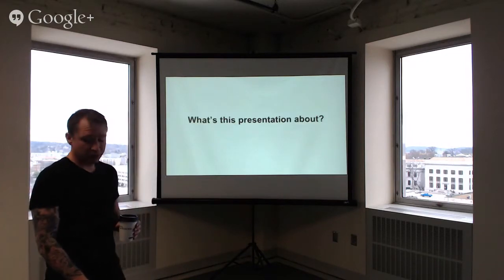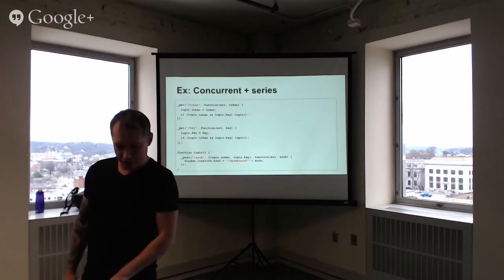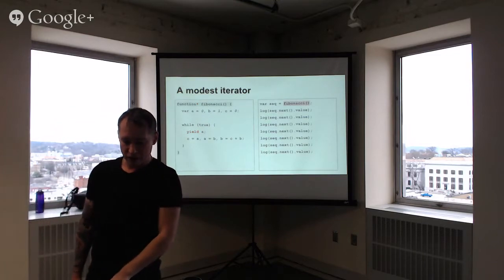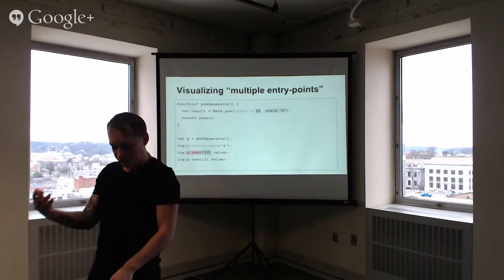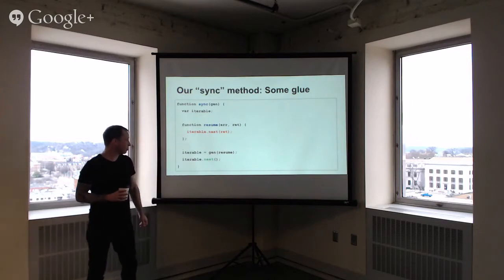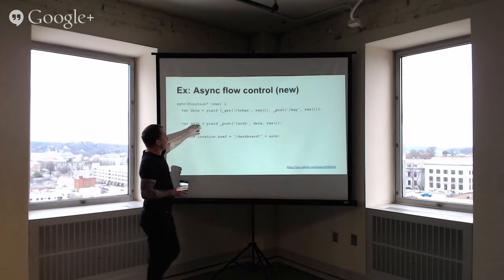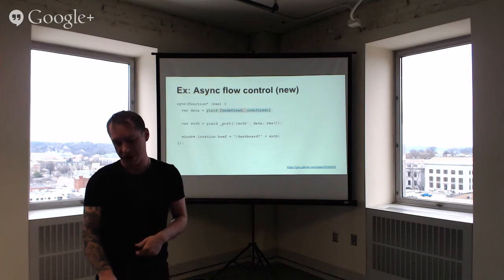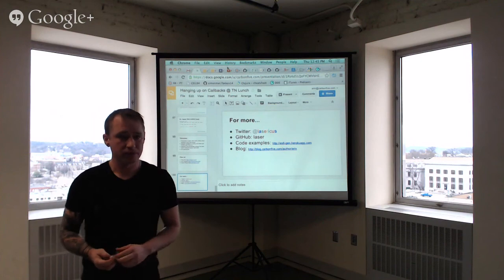Hanging up on Callbacks: Generators in ES6 w/ Erin Swenson-Healey